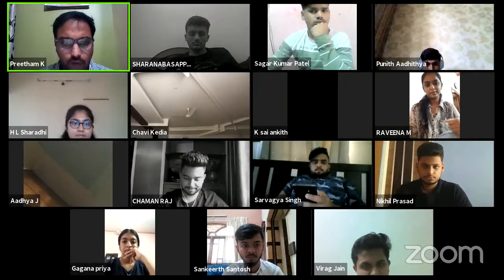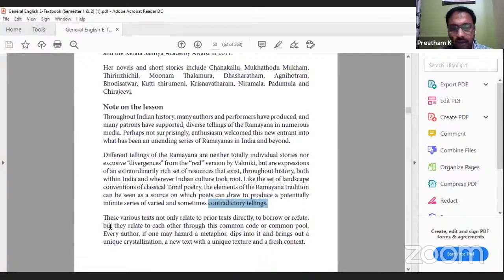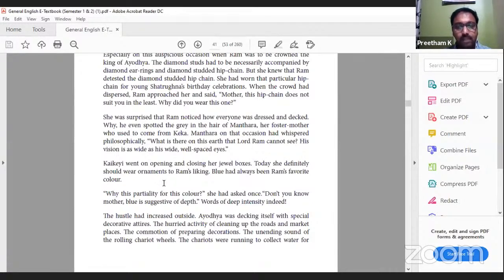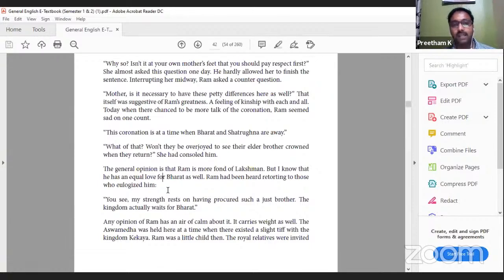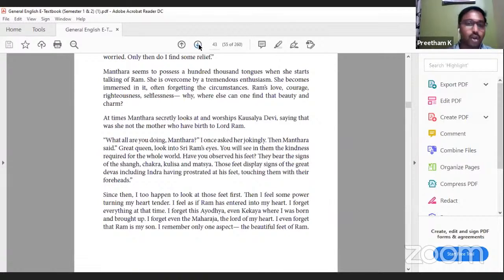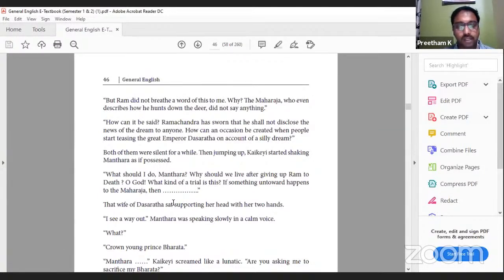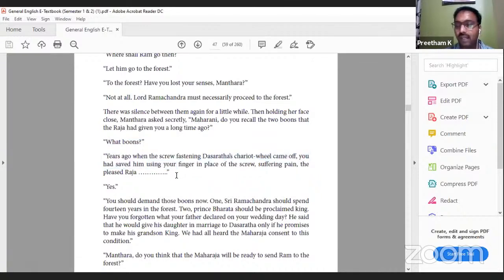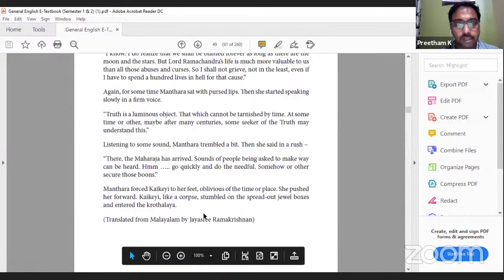GE The Disrupted Coronation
I Wish You all a Happy and Prosperous New Year 2021
*New Year Offer*
Verbal Aptitude/English for Competitive Examination
                    Twenty hours Program @ Just Rs 500/-* (Just Rs 25 per hour)
                                               Valid till 1st January 2021
From January 2021, the course starts with a diagnostic test and ends with an assessment test.  The course empowers students to confidently appear for the English component of exams like Banking/SSC/Campus recruitment and other Competitive exams.
Timings: Flexible timings* as per the convenience of the students.
Online Platform: Zoom/ Google meet.
Trainer’s Profile:  K. Preetham
Syllabus: I will discuss the grammatical rules from the exam perspective for the following topics: